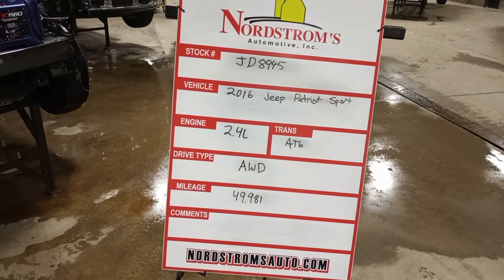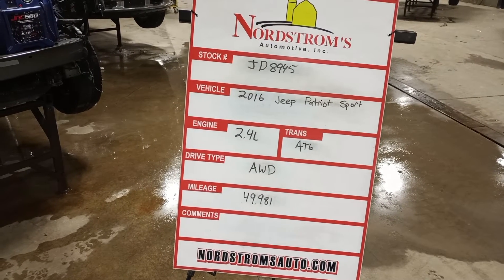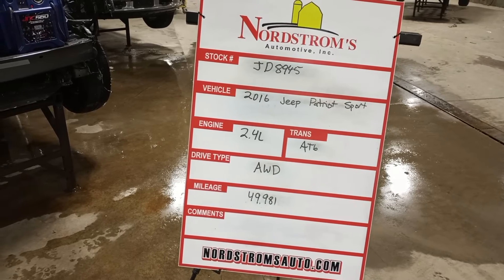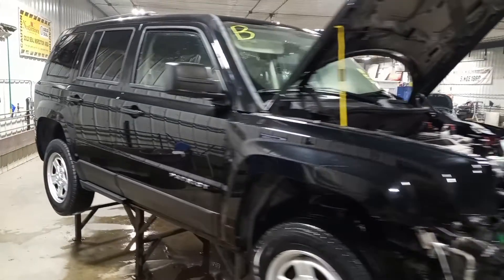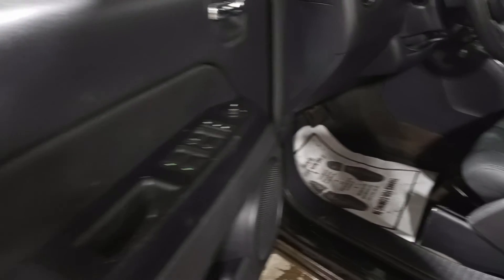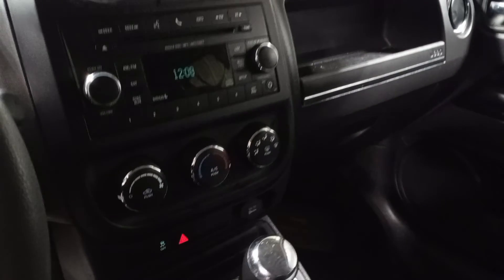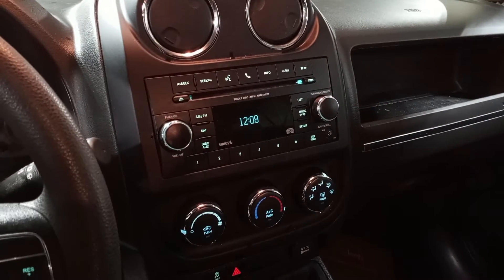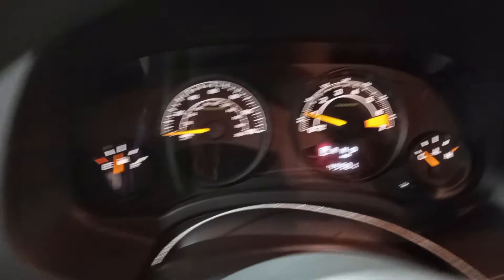PARTS FOR 2016 JEEP PATRIOT SPORT JD8945